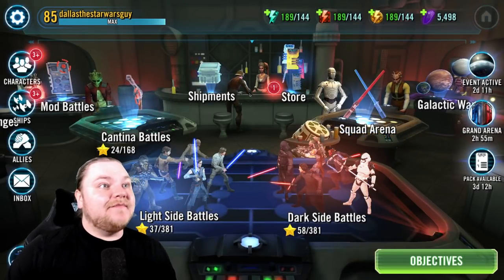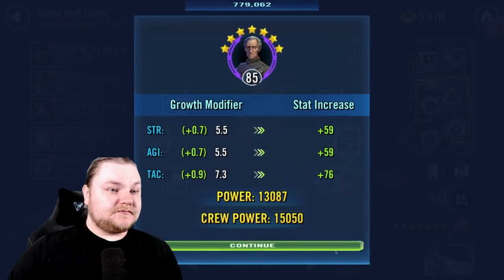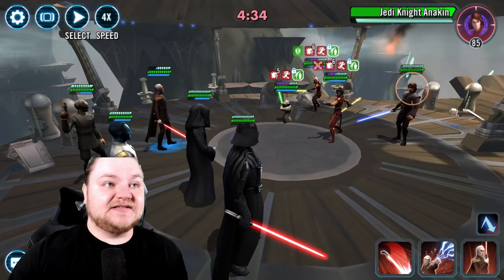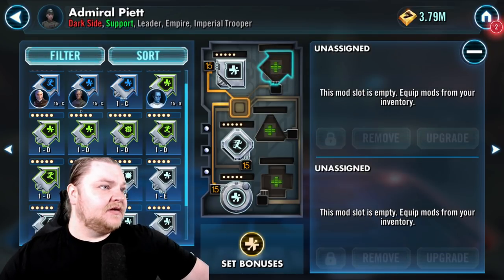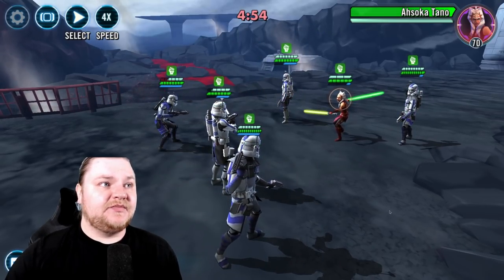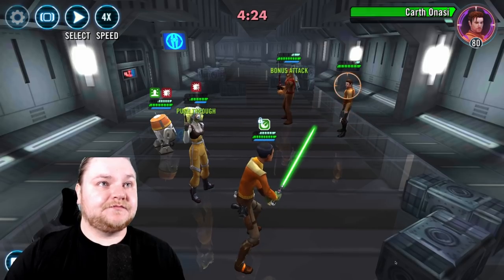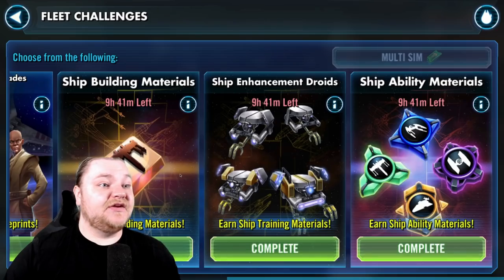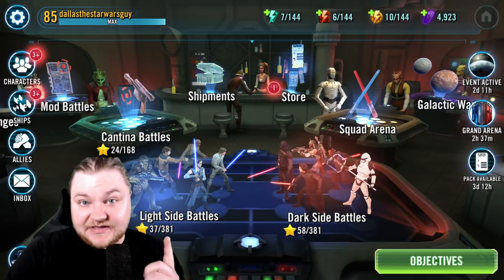Let's Play Star Wars: Galaxy of Heroes - Episode 9: GAC and a G12!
Let's Play Star Wars: Galaxy of Heroes!

Join the community:
▸ Add me on PSN: dallasdwight